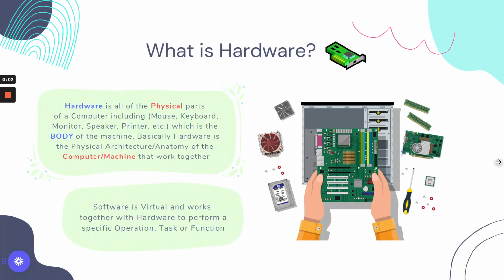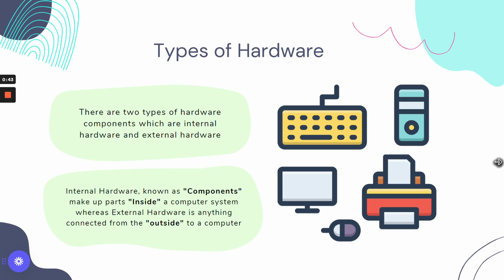What is Hardware? An In-Depth Look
An In-Depth Look at the Back-Bone of Technology." In this video, we delve into the world of hardware, the essential foundation upon which modern technology is built. Join us as we take an in-depth exploration into the various components and devices that make up hardware systems. From processors and memory modules to input and output devices, we cover it all.

Gain a comprehensive understanding of how hardware functions and interacts with software to power our digital devices. Whether you're a tech enthusiast or someone looking to expand your knowledge, this video provides valuable insights into the backbone of technology. Prepare to embark on a journey of discovery as we unravel the mysteries of hardware and its crucial role in our digital world.